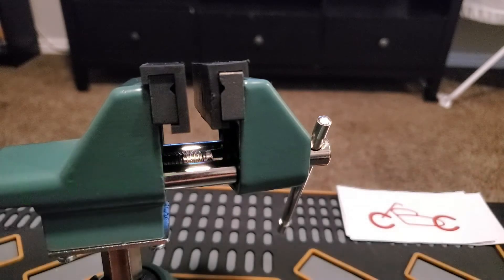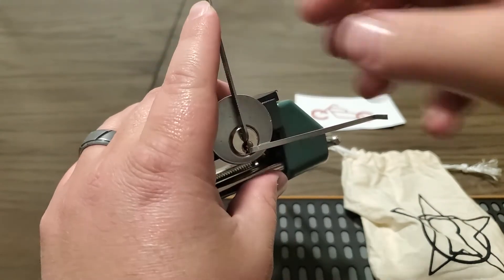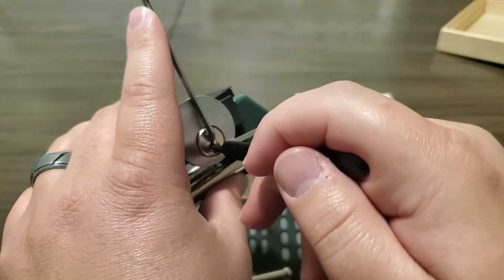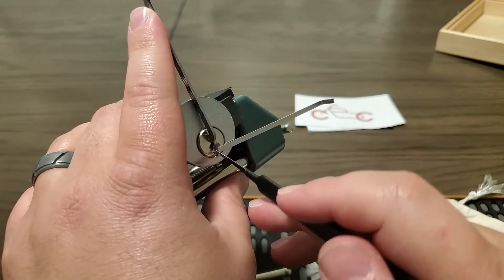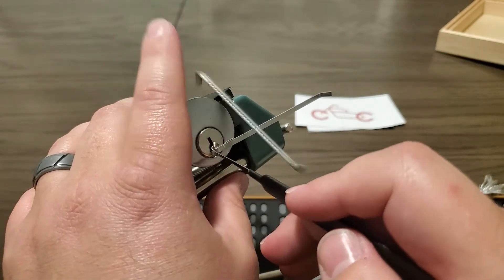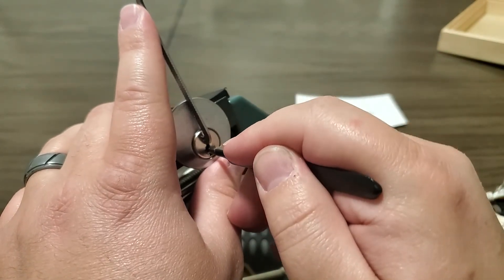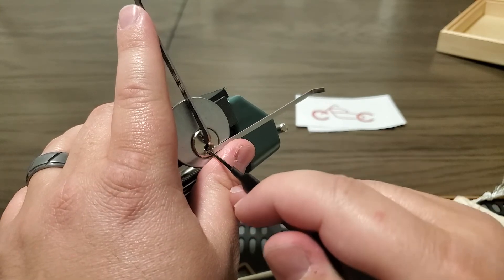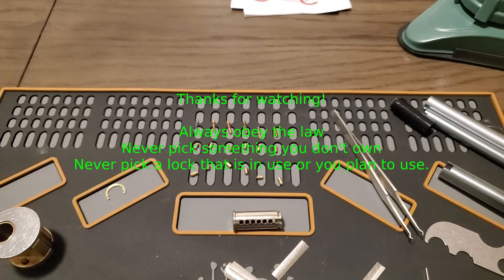Challenge Lock - Bordello on Deadwood by Starrylock